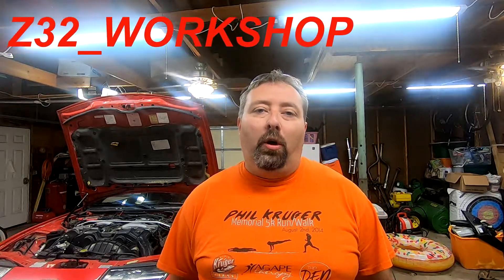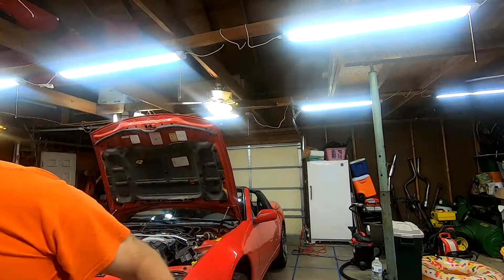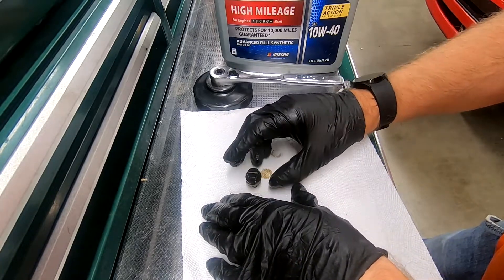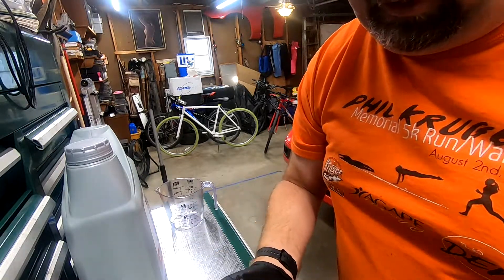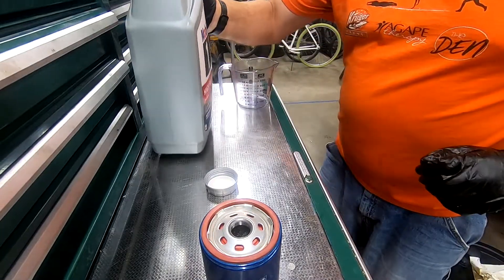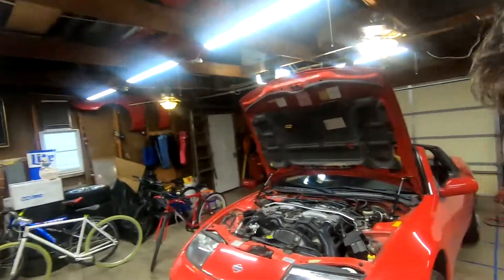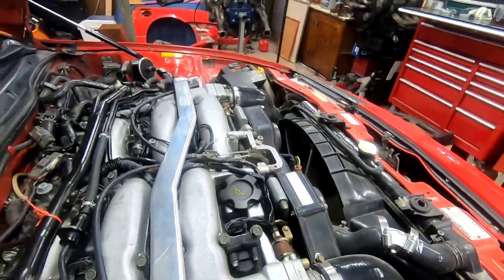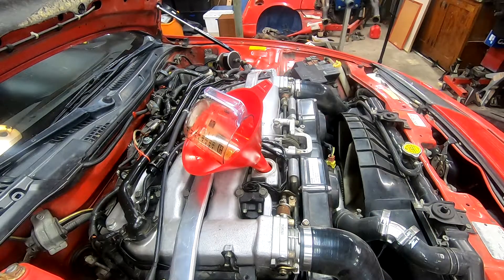Nissan 300ZX - How to do an oil change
Nissan 300ZX - Oil change - VG30DE and VG30DETT

3.4L oil 10w-40
oil filter